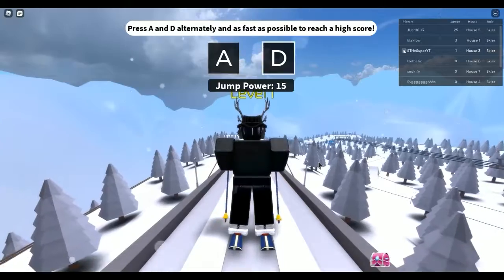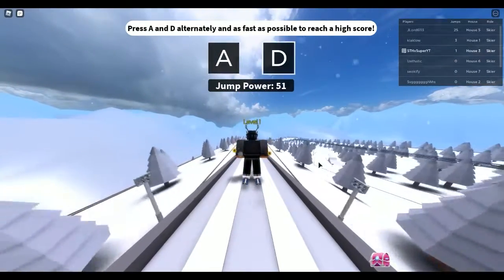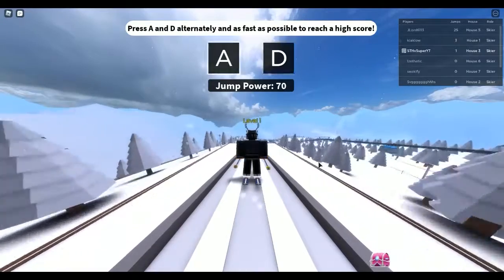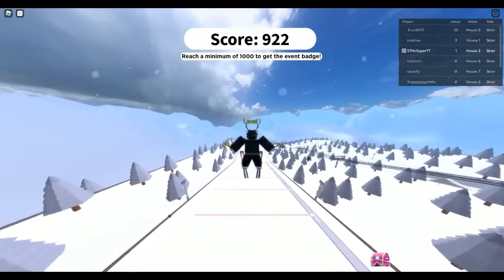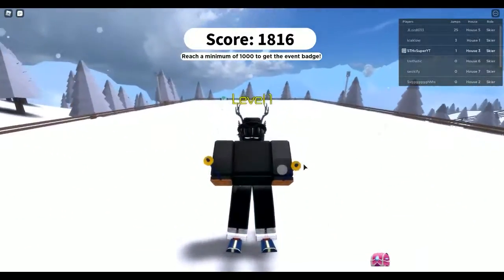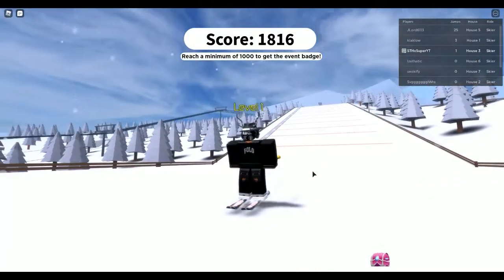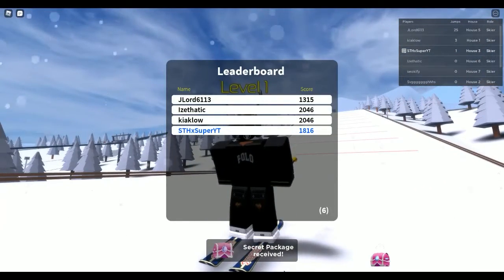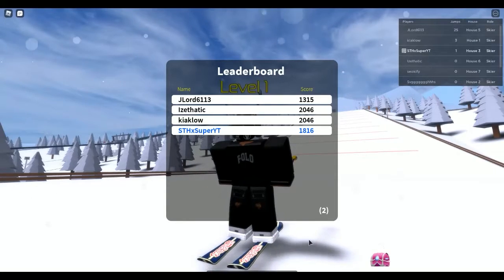(WEEK 1) How to get Sparks case for the Metaverse Champions event